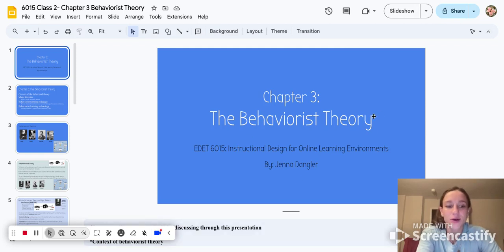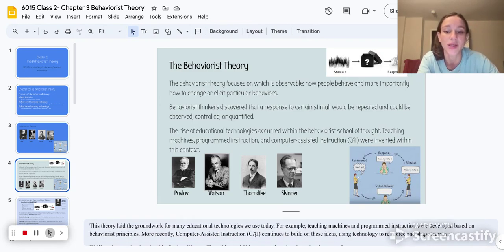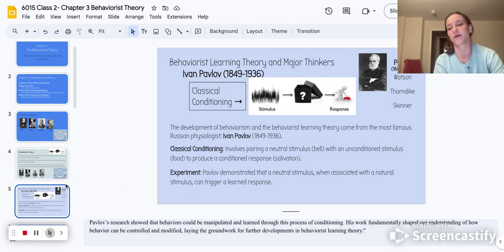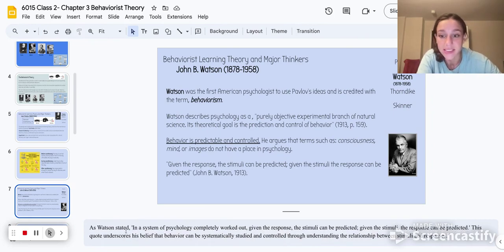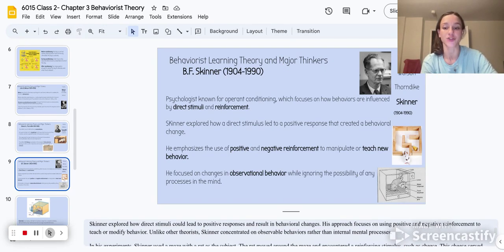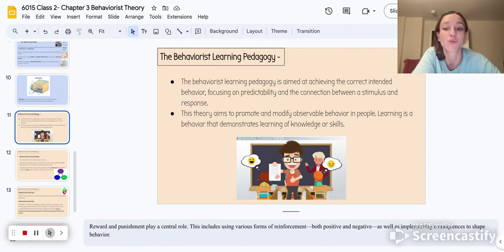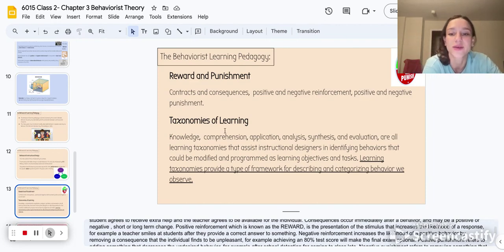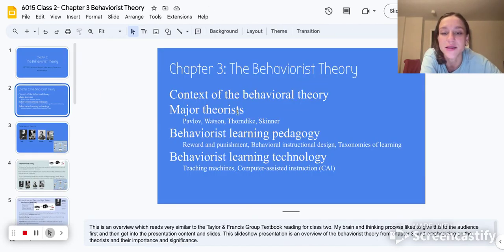EDET 6015 Behaviorism Chapter Presentation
Jenna Dangler Dr. Kennedy EDET 6015